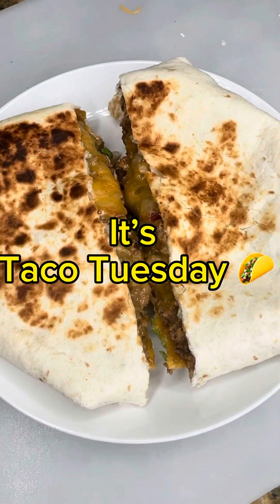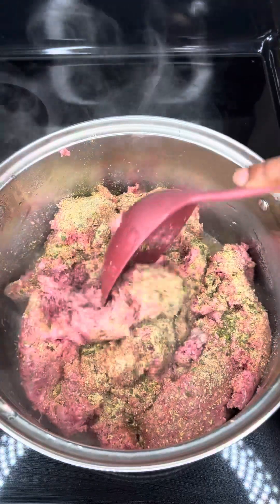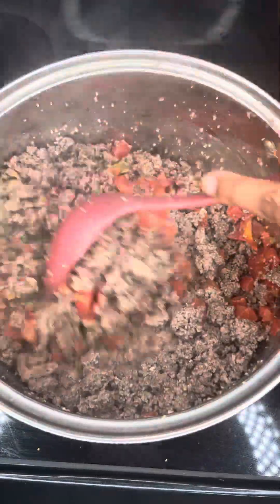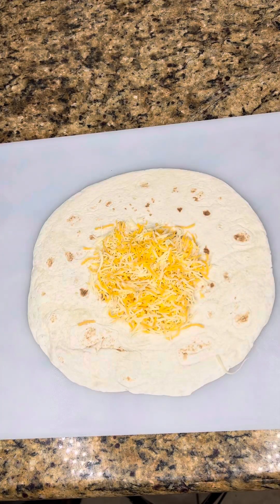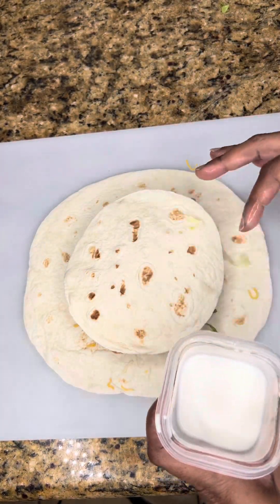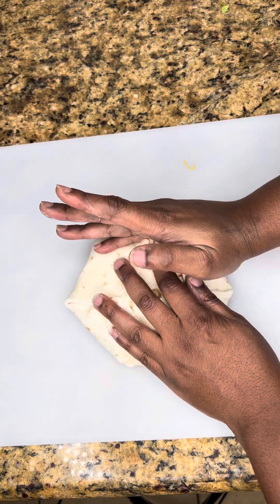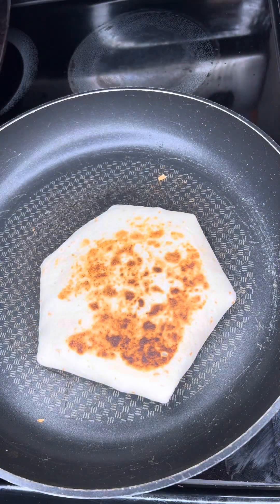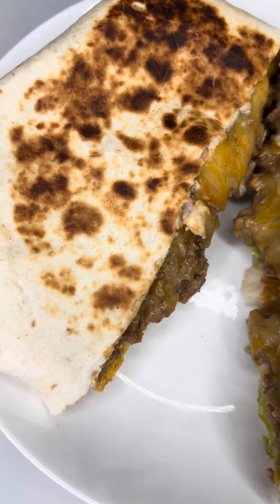CRUNCH WRAP TACO SUPREME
Hey Y’all,

It’s Taco Tuesday! Tonight we’re making Crunch Wrap Taco Supreme.
Ingredients:
Ground Beef
Rotel
1 Jar of Salsa Con Queso
Burrito Flour Tortillas
Soft Taco Tortillas
Hard Tostados
1 Pack of Taco Seasoning
Shredded Cheese
Sour Cream
Shredded Lettuce
Mild Taco Sauce
Corn Starch and Water Mixture

Directions: Brown your ground beef and season thoroughly using seasoning of your choice or the ones that I used in the video. Once the ground beef is done drain the excess grease. Place ground beef back into the pot and add taco seasoning, con Queso and rotel. Start building your crunch wrap taco. Start with large tortilla, place shredded cheese, meat mixture, tostada, sour cream, shredded lettuce, shredded cheese, mild sauce, and soft taco tortilla. Seal the tortilla edges with cornstarch mixture and begin folding. Place folded crunch wrap into a heated pan with the stove on medium heat. Cook both sides for 2 minutes. Remove from heat, cut, and serve.